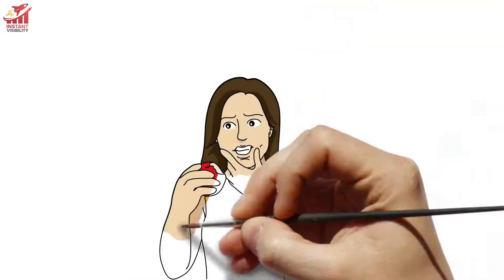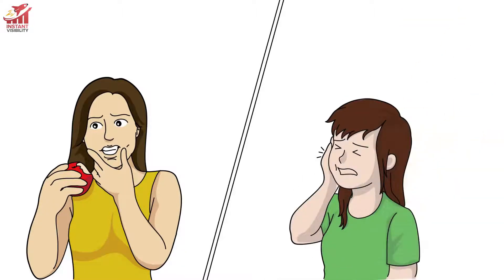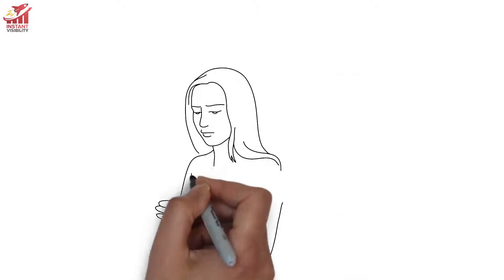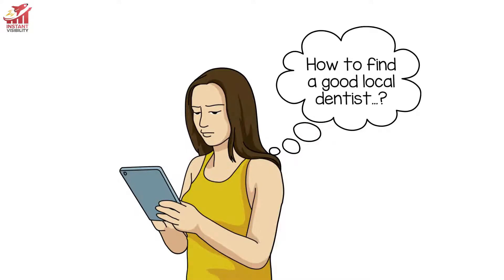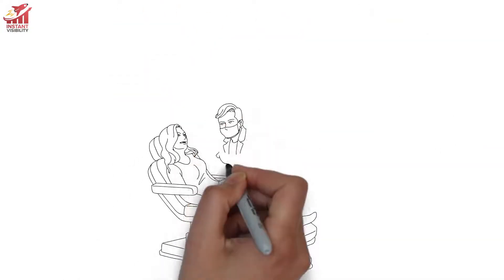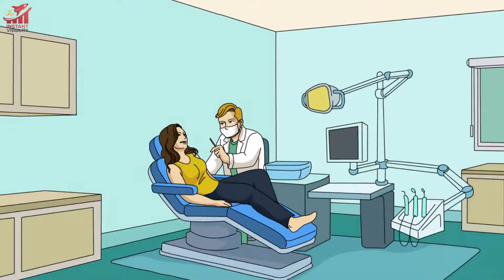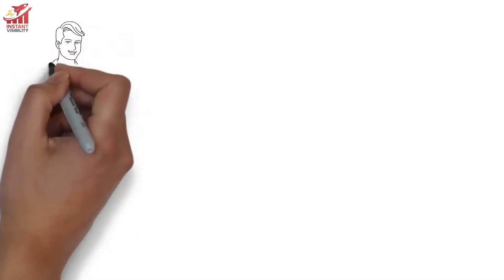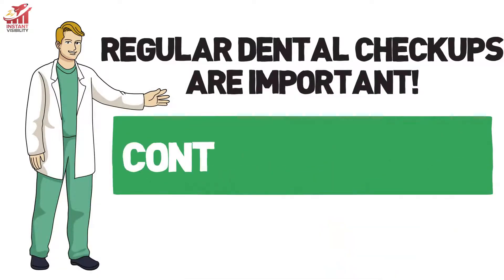Dentist In Anaheim CA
Bruxism or commonly known as tooth grinding is a commonly known problem that causes people to have stress and anxiety, it also happens by sleeping disorders, or having an abnormal bite. If you have one such that do not worry as we have a perfect solution to this, we have an expert team of a dentist who can provide you with the best solution to get better results of your problem. If visiting the dentist has you feeling anxious, we offer relaxing sedation options to help you feel calm while we work. We also respect your time and budget, so we do our best to run on time, and we offer a variety of flexible financing to help you stay in budget. Ready to join the Anaheim Dentist? When you come into our office for your first appointment, please make sure you have a valid ID, and up-to-date insurance card and your new patient forms if you’ve filled them out ahead of time. Once you’ve checked in with one of our front desk team members, we invite you to utilize our office-wide WiFi or watch a movie on our TVs while you wait for your appointment to start. During your appointment, a member of our hygiene team will clean your teeth and take any necessary X-rays before you meet with Dr Wyte. Dr Wyte will perform your initial routine exam to assess your current oral health as well as go over your dental history. Your first dental visit will be longer than your average appointment because we take the time to get to know you as a person to better understand your dental needs and smile goals. Dentures are an affordable, beautiful and effective way to restore missing teeth, returning patients’ ability to talk, smile, and eat properly.
When a dentist mentions the phrase “dentures” as a solution, some patients immediately picture the ill-fitting false teeth their grandparents once had. At one time, dentures were often synonymous with a low-quality solution to missing teeth. Today, dental technology has advanced and dentures have come a long way. Our patients are often surprised at the comfort, affordability, and beauty of the dentures that are available today.